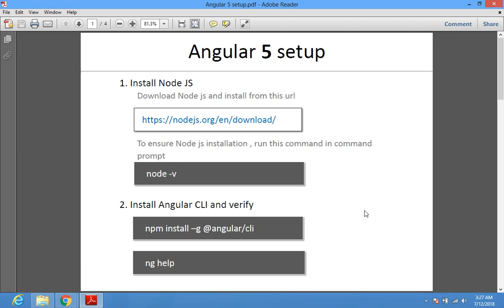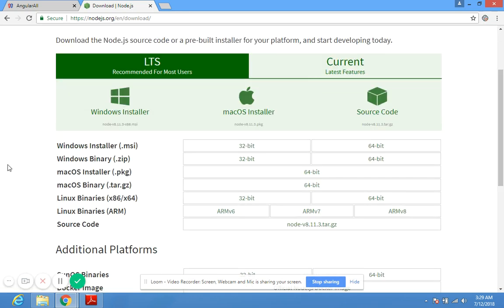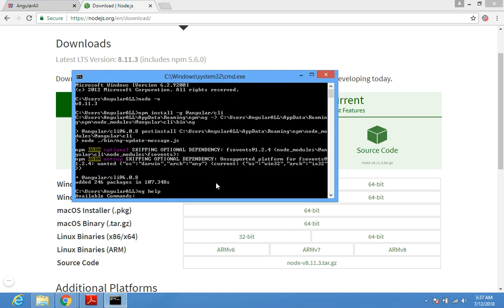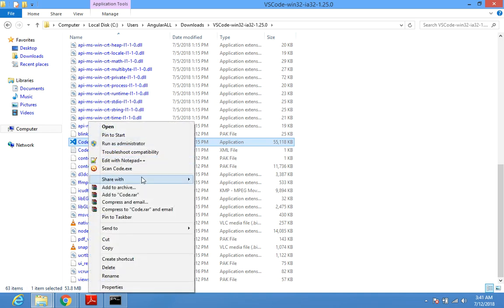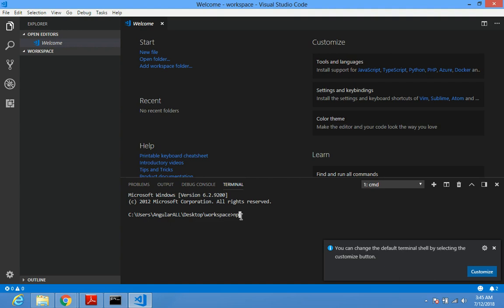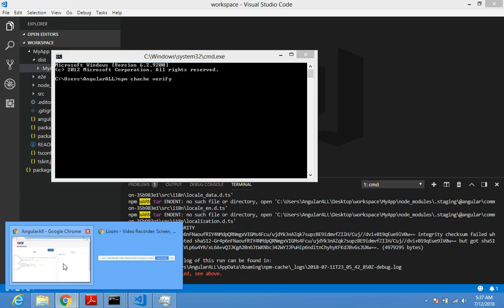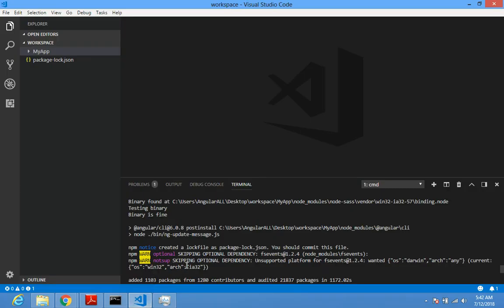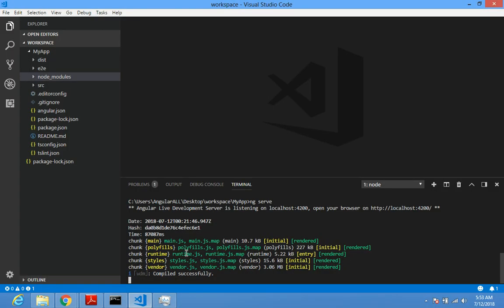Angular setup in local with 5 simple steps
Angular 5 setup in local machine with simple 5 steps

1.Download Node js and install from this url

2. Install Angular CLI and verify

3. Download visual studio code tool from this url

4. Create new angular project .In VSC tool go to view  Integrated Terminal then run this command create a simple angular project called “MyApp”

       ng new MyApp

5. Install dependencies and Run angular project then build it

       npm install
       npm serve
       npm build